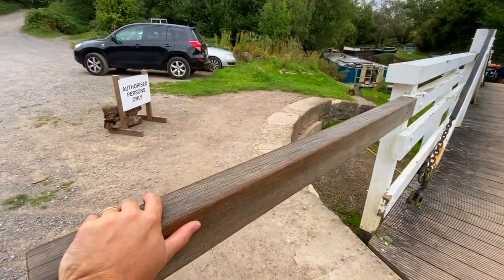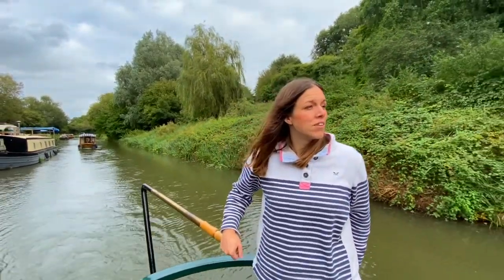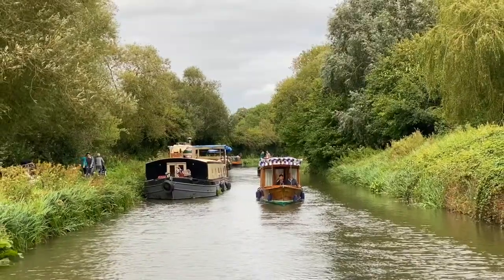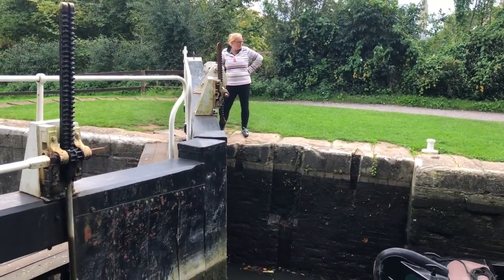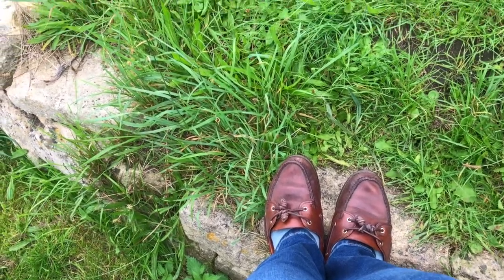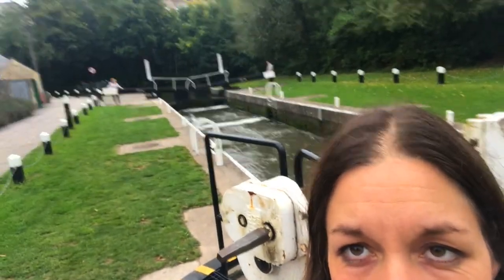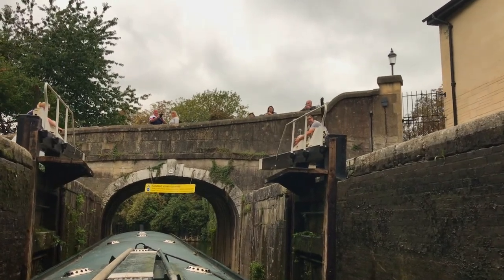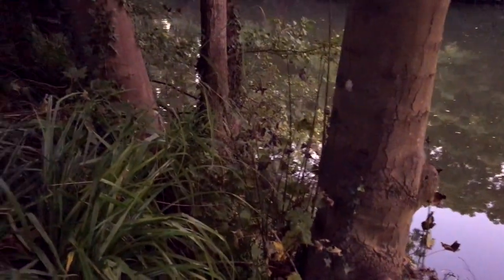Episode 008 - Bath to Bristol Day One - We're Off Again!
Here we go again, another canal boat hire, and another stretch of the Inland Waterways to explore.  In this first episode, we are joined by two other crew mates, as we explore the Bath to Bristol (and back) section of the Kennet & Avon Canal, as well as a stint on the River Avon.

In this episode we spend some time travelling down the Bath locks (including going through the second deepest lock on the Inland Waterways system) and a quick detour to see Pulteney Bridge and the Weir in the centre of Bath.

We also come across the bravest heron we have ever seen - check it out!